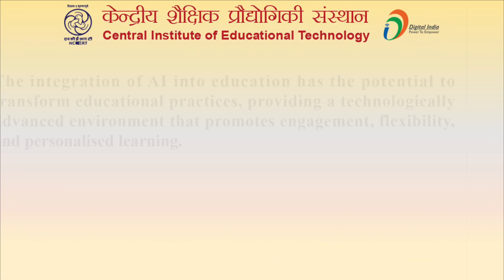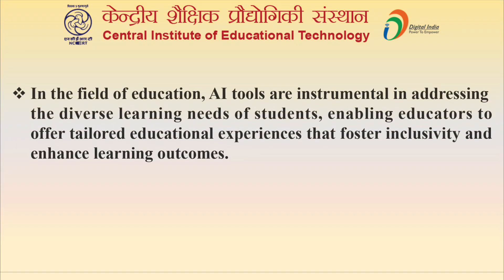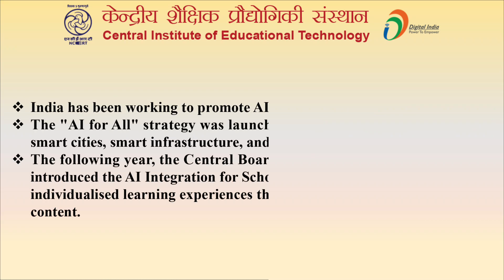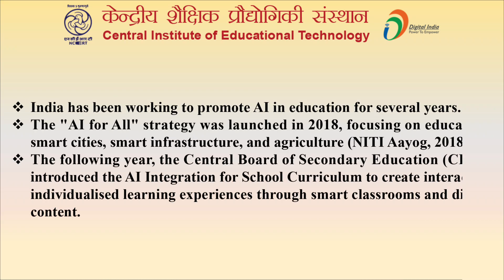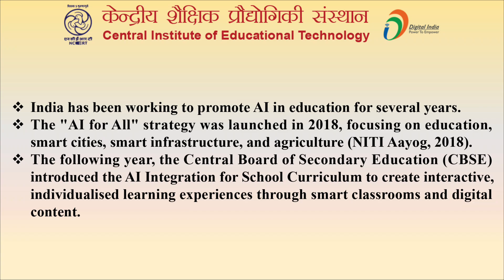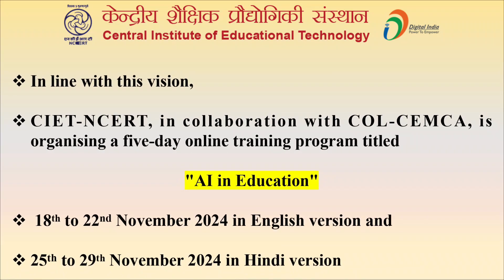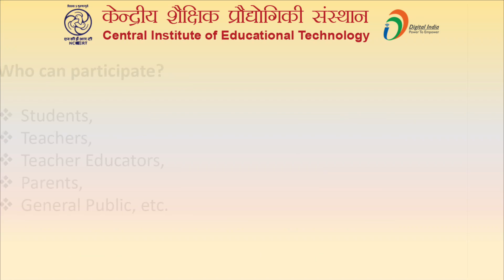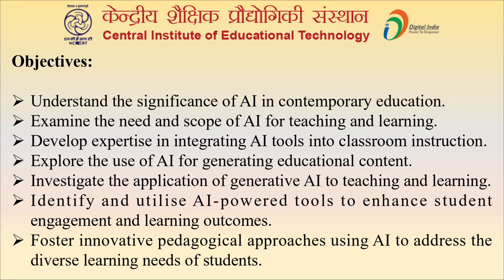Quiz CIET NCERT Training on Artificial Intelligence in Education Free Certificate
CIET NCERT Training on Artificial Intelligence in Education

 Will be updated on 22 Nov